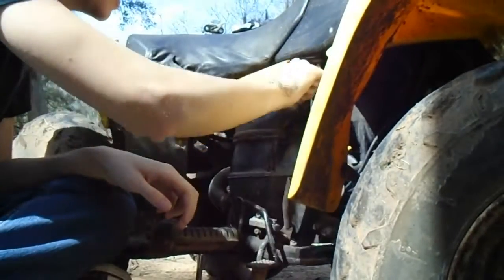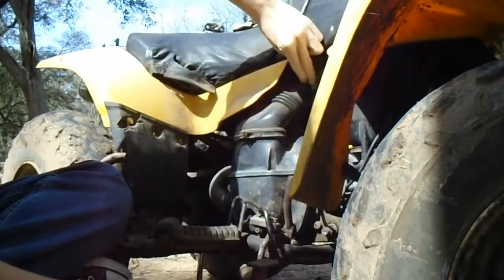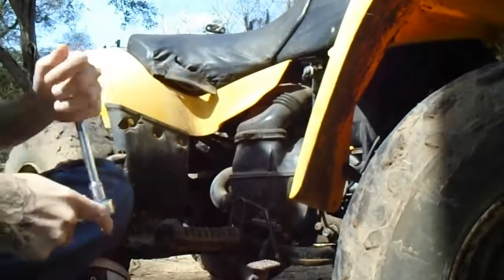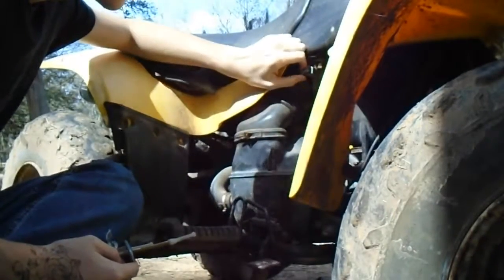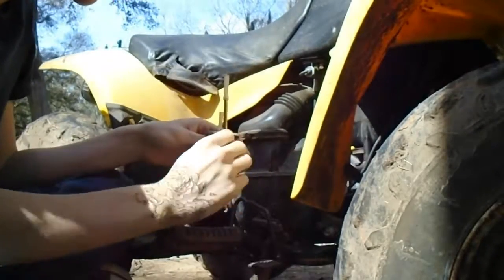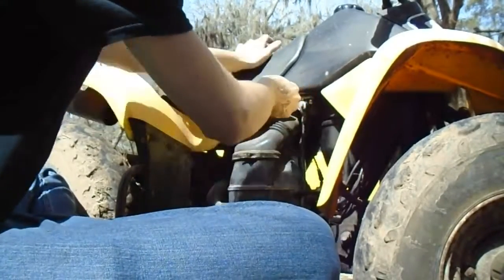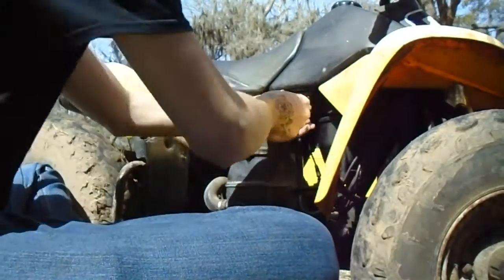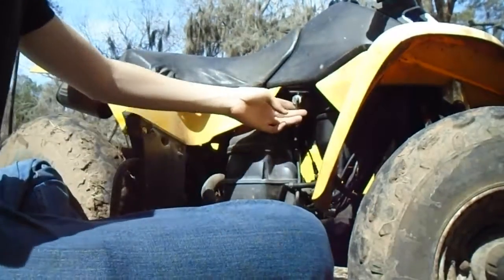fixing the four wheeler part 1